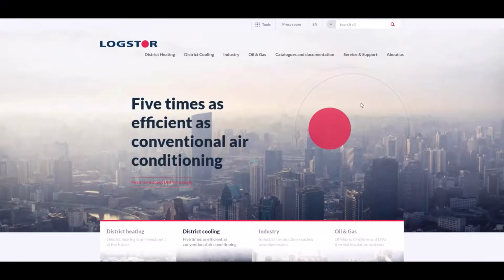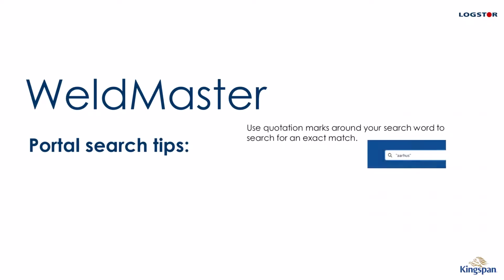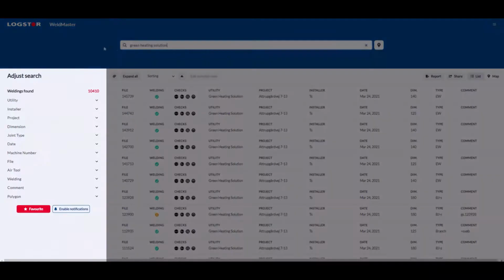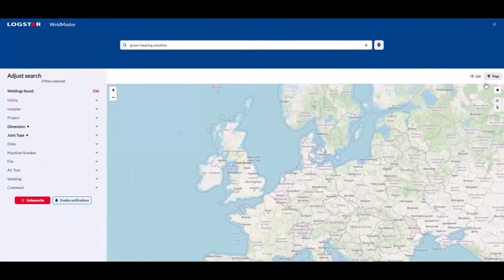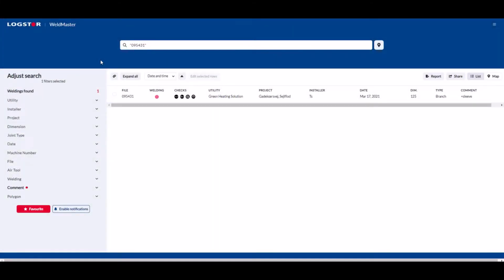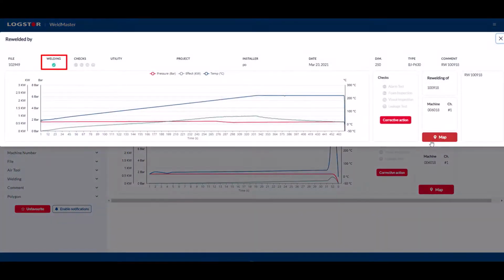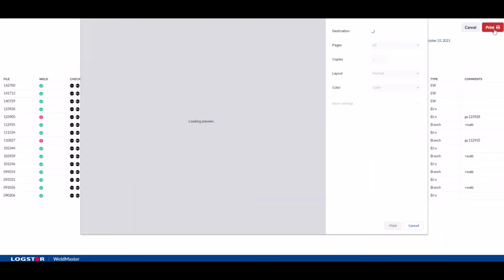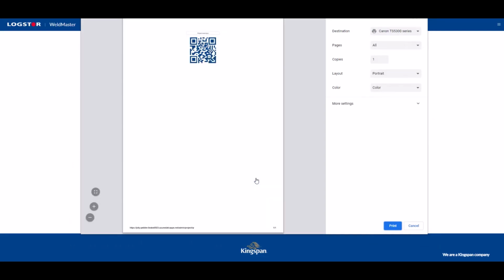How to use the LOGSTOR WeldMaster Portal v.2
A presentation of how to use the LOGSTOR WeldMaster Portal, PDA, and LOGSTOR Connect WeldMaster tool.